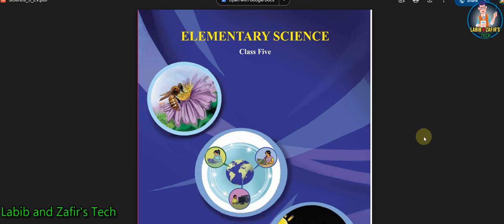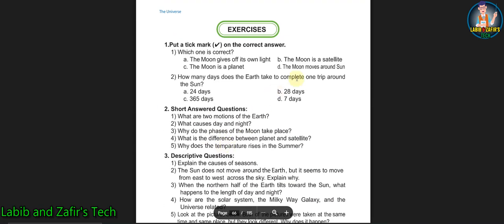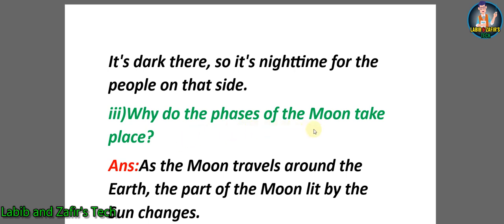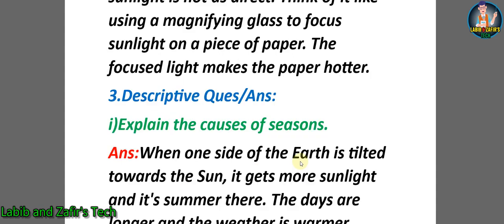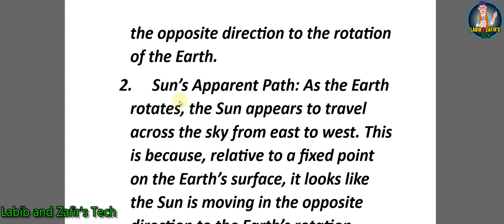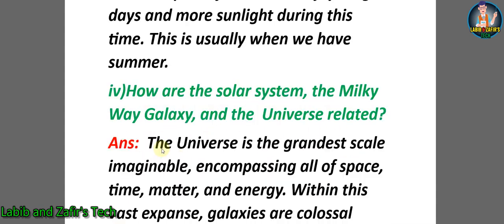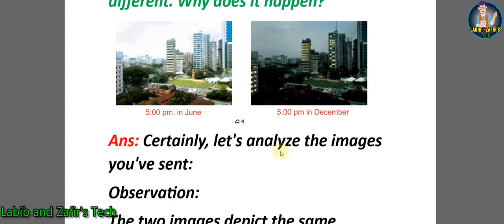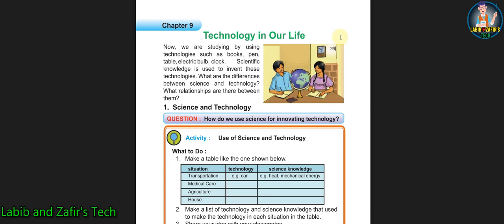Class - 5 Science English Version/ Chap-8/The Universe / Class 5 2024 Solution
class 5 english,class 5 english version,class 5 english version science,
class 5 science book,class 5 science chapter 8 class 5 science chapter 8,
class 5 science chapter 5 question answer,elementary science class 5 english version chapter 8
প্রাথমিক বিজ্ঞান ৫ম শ্রেণি